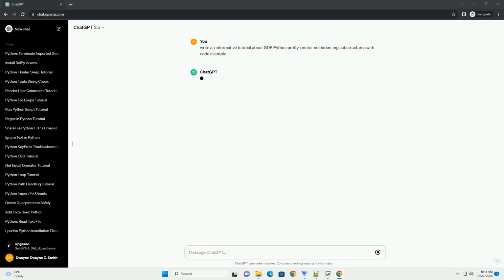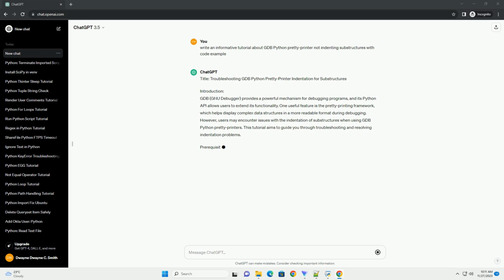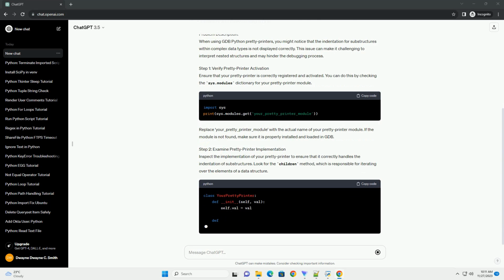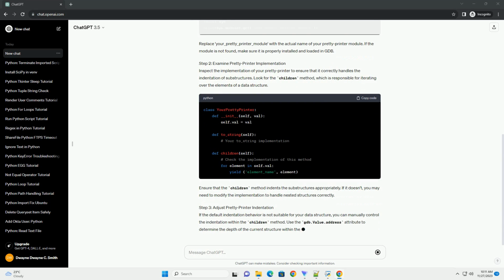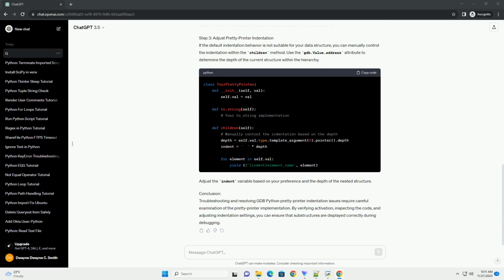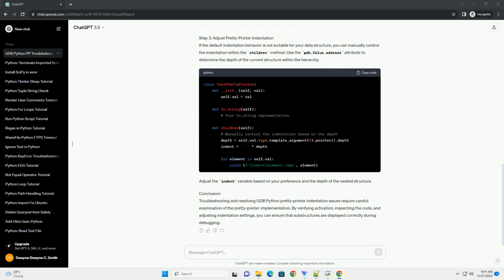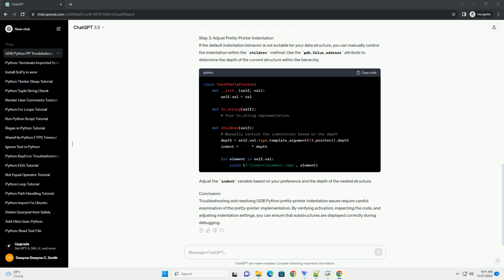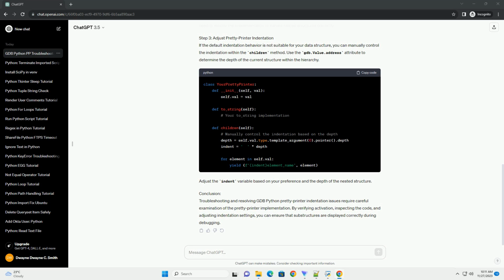GDB Python pretty printer not indenting substructures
Title: Troubleshooting GDB Python Pretty-Printer Indentation for Substructures
Introduction:
GDB (GNU Debugger) provides a powerful mechanism for debugging programs, and its Python API allows users to extend its functionality. One useful feature is the pretty-printing framework, which helps display complex data structures in a more readable format during debugging. However, users may encounter issues with the indentation of substructures when using GDB Python pretty-printers. This tutorial aims to guide you through troubleshooting and resolving indentation problems.
Prerequisites:
Problem Description:
When using GDB Python pretty-printers, you might notice that the indentation for substructures within complex data types is not displayed correctly. This issue can make it challenging to interpret nested structures and may hinder the debugging process.
Step 1: Verify Pretty-Printer Activation
Ensure that your pretty-printer is correctly registered and activated. You can do this by checking the sys.modules dictionary for your pretty-printer module.
Replace 'your_pretty_printer_module' with the actual name of your pretty-printer module. If the module is not found, make sure it is properly installed and loaded in GDB.
Step 2: Examine Pretty-Printer Implementation
Inspect the implementation of your pretty-printer to ensure that it correctly handles the indentation of substructures. Look for the children method, which is responsible for iterating over the elements of a data structure.
Ensure that the children method indents the substructures appropriately. If it doesn't, you may need to modify the implementation to handle nested structures correctly.
Step 3: Adjust Pretty-Printer Indentation
If the default indentation behavior is not suitable for your data structure, you can manually control the indentation within the children method. Use the gdb.Value.address attribute to determine the depth of the current structure within the hierarchy.
Adjust the indent variable based on your preference and the depth of the nested structure.
Conclusion:
Troubleshooting and resolving GDB Python pretty-printer indentation issues require careful examination of the pretty-printer implementation. By verifying activation, inspecting the code, and adjusting indentation settings, you can ensure that substructures are displayed correctly during debugging.
ChatGPT